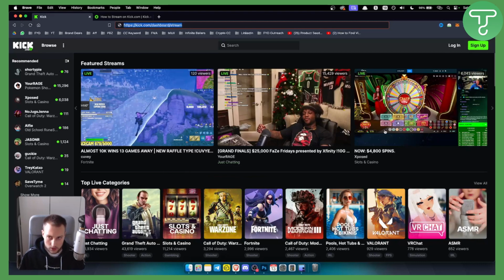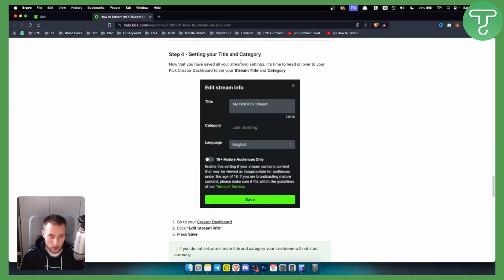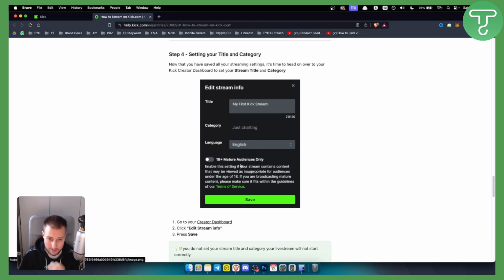How to Change Game Category on Kick.com (Tutorial)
Learn how to change game category on Kick.com